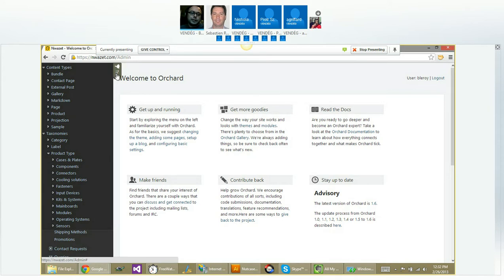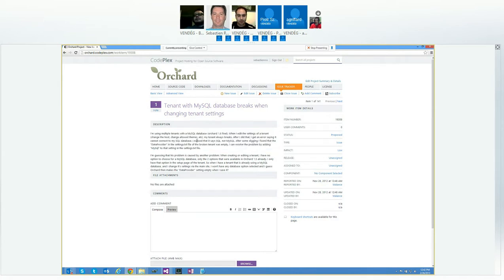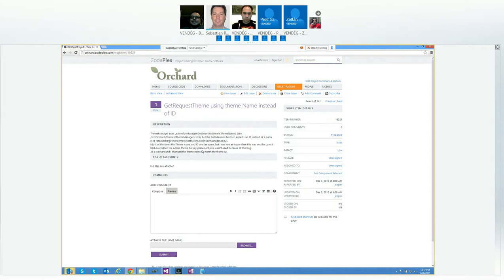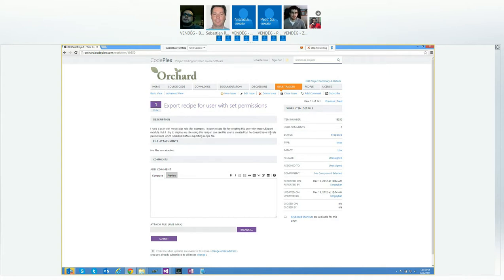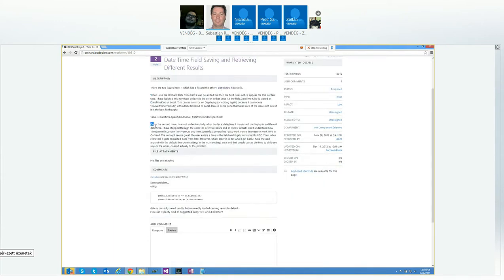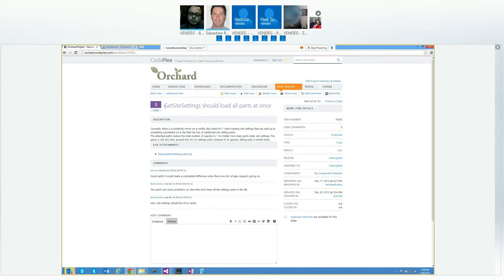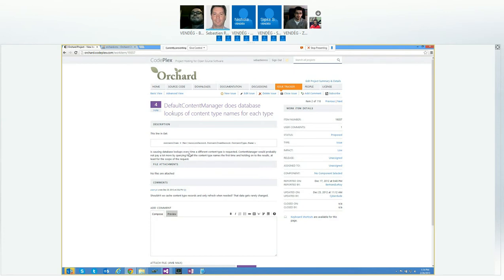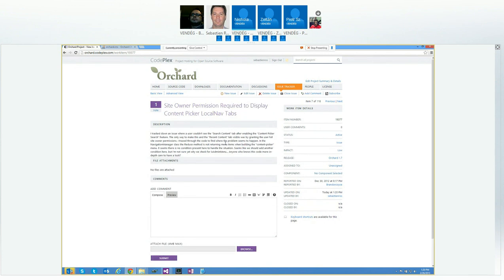2013.02.26. - Orchard CMS Meeting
Meeting notes:
- Sébastien: Assign role & close comments activities in workflow. Bug fixes. WebDeploy fixes. TekPub video recorded. Event bus performance fixes. Removed TransactionScope and replaced with nHibernate's. Added require new transaction method. Will break custom implementations of ITransactionManager. This will allow async to work and will allow auto flush mode from nHib. Need to know what happens with TransactionScope.Suppress (Giscard investigates and will report).
- Roles and permissions commands will be in core.
- IBackgroundtask is no longer an event handler: for perf. Technically breaking, but should not be an issue.
- Common data for tenants or cross-tenant data using WebAPI? Will keep that in mind when integrating content deployments.
- OWIN: we have lots of dependencies on System.Web, which is currently a killing blow.
- Admin placement: need to improve on that story.
- Demo: Bertrand shows his new The Tree admin navigation feature.
- Triage: still over 100 proposed bugs.